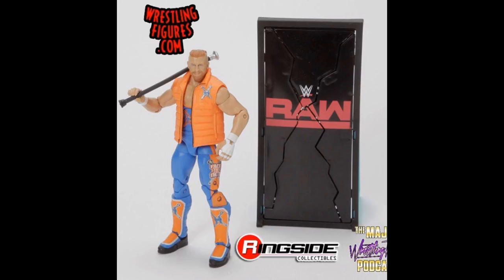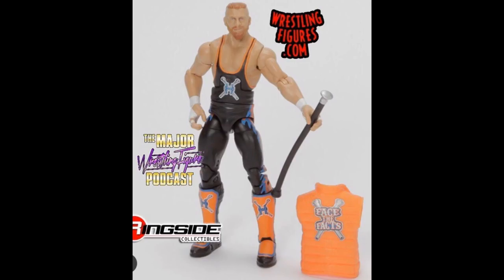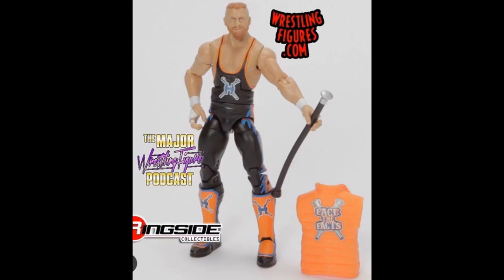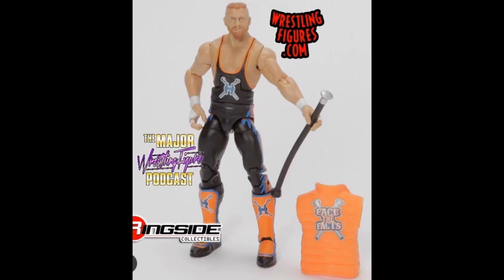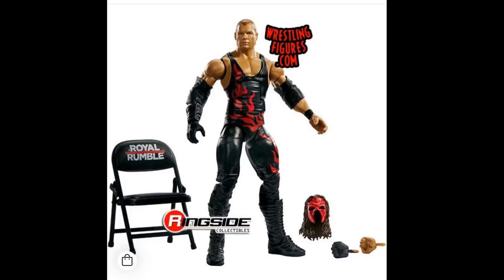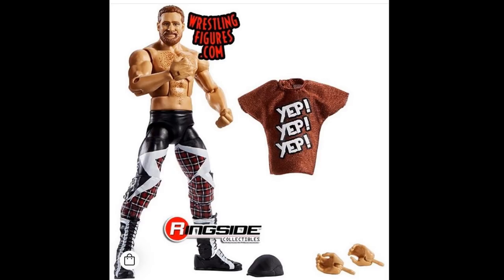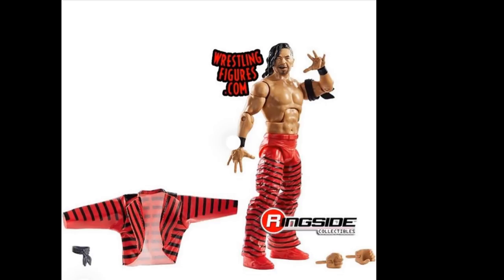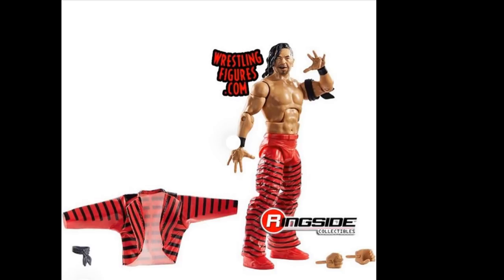NEW WWE FIGURE IMAGES! ELITE 63 & 64 VARIANT!